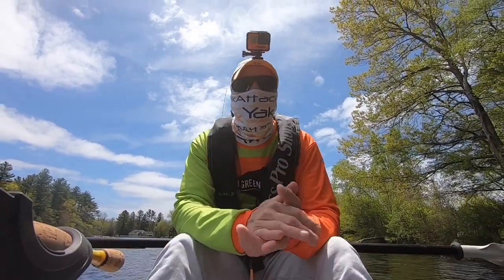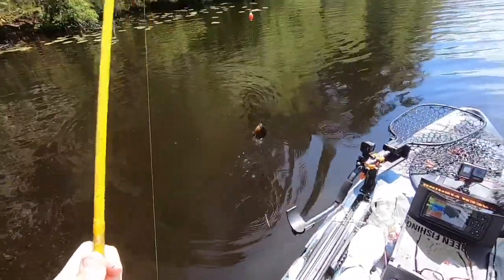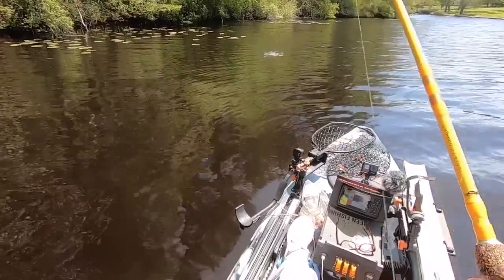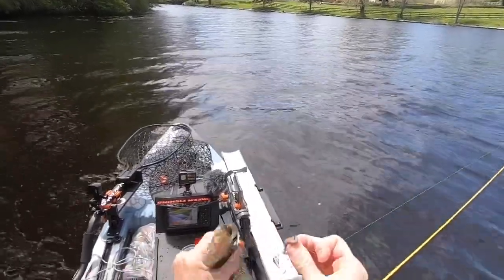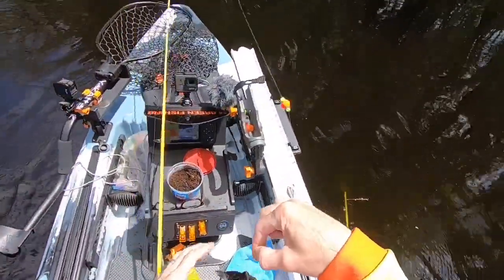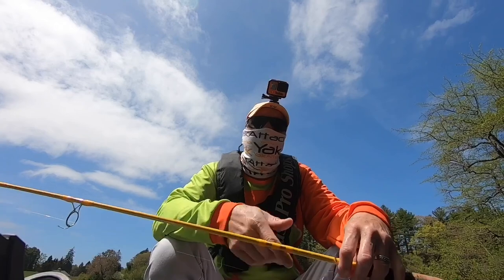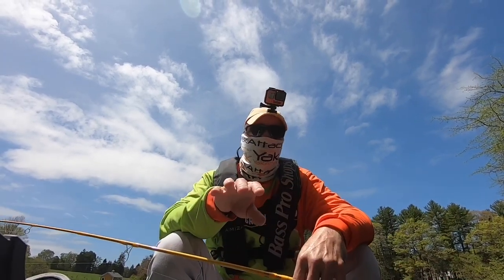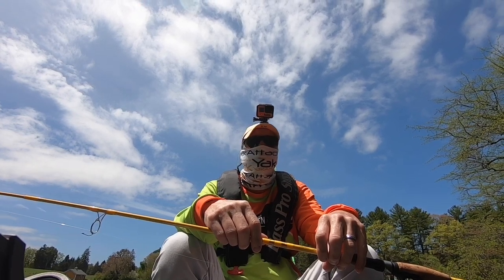Sunfish sunfish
Fishing for state pin